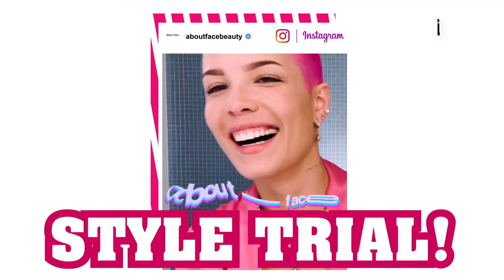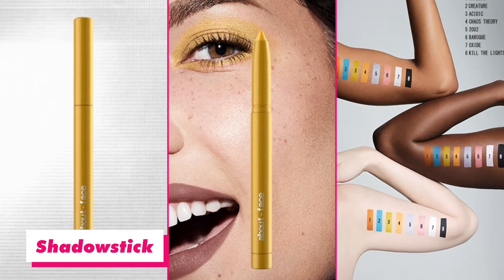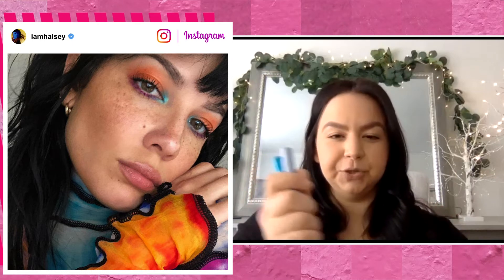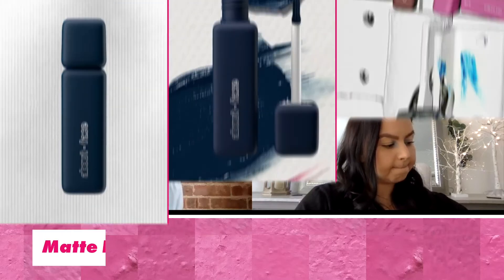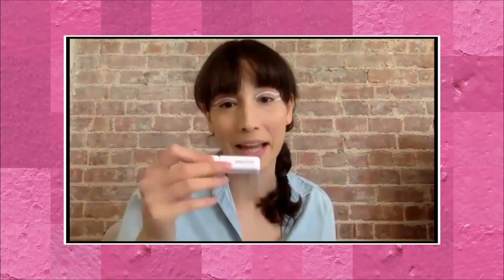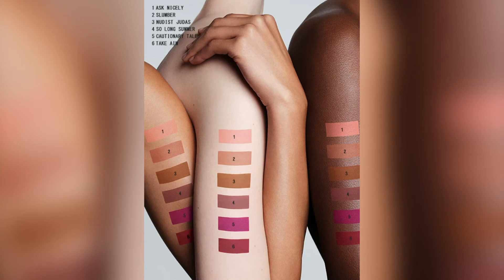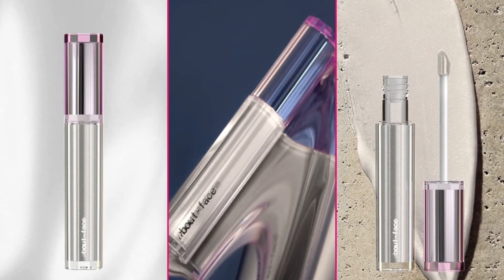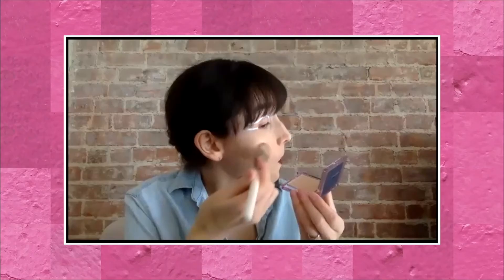We tried Halsey’s About-Face makeup, and here’s our honest review | Style Trial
After years spent doing her own wildly creative makeup looks for performances, red carpets, magazine covers and music videos, Halsey’s sharing her very own beauty brand with the world.

Dubbed About-Face, the 26-year-old “Manic” singer’s vegan and cruelty-free line of “multi-dimensional makeup for everyone, everywhere” launched on January 25 with highlighters, eyeshadow sticks and paints, liquid lip colors, liners and glosses.